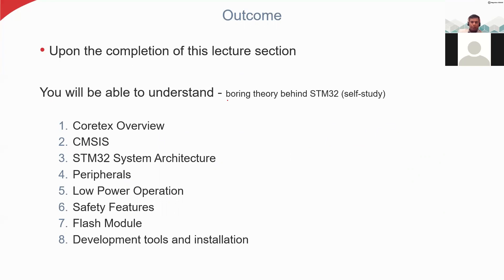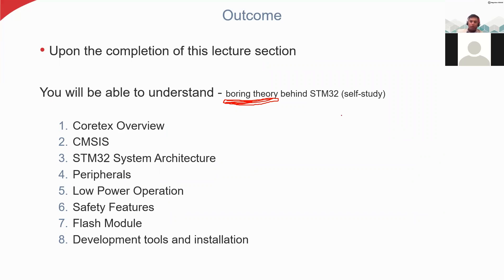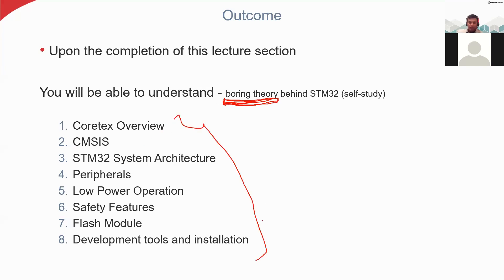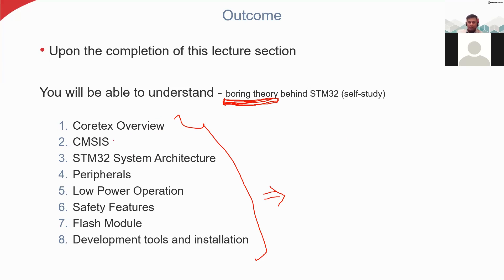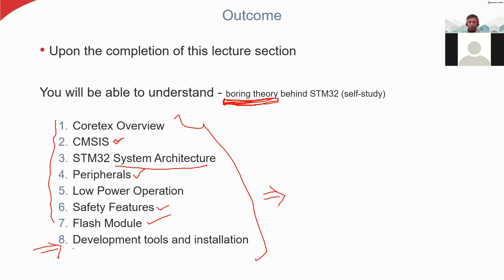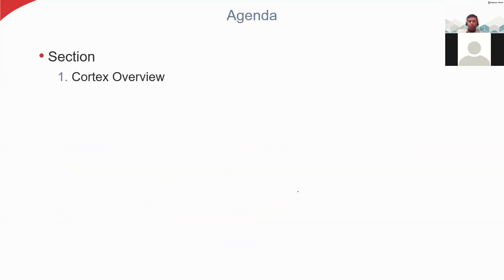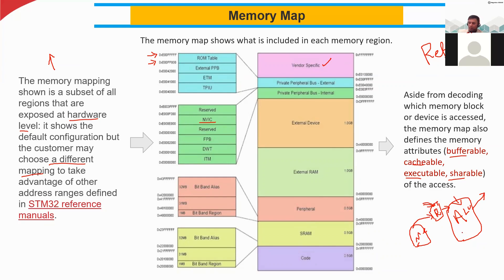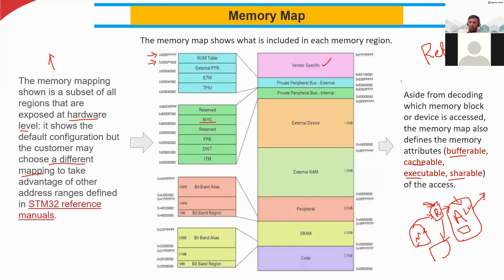8. Cortex CPU and Memory mapping